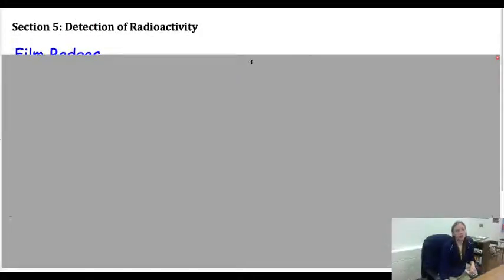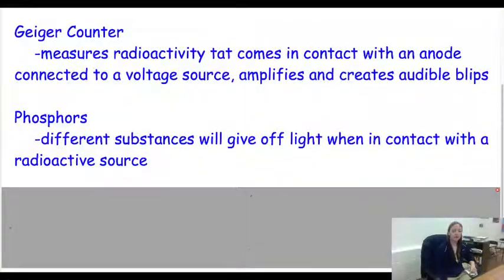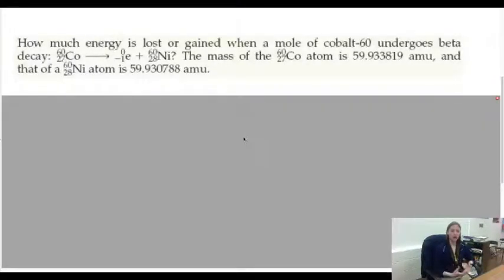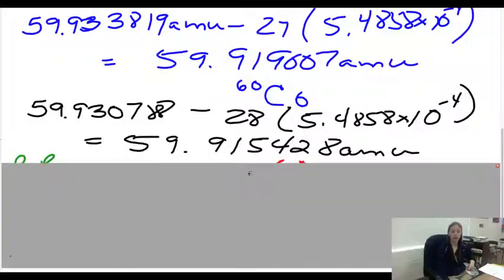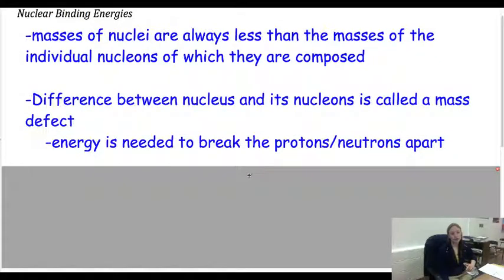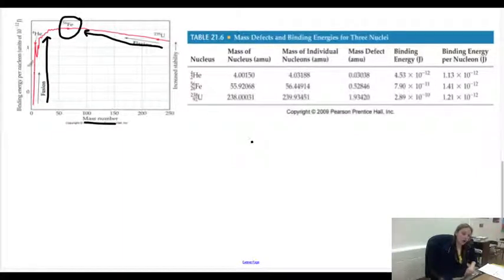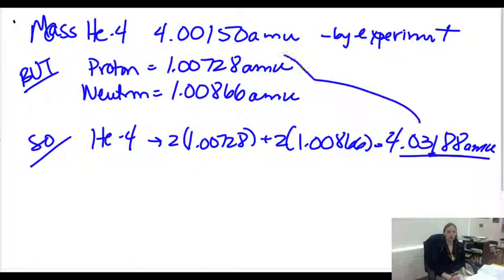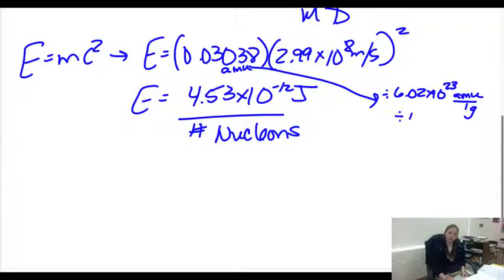Nuclear Reactions and Energy